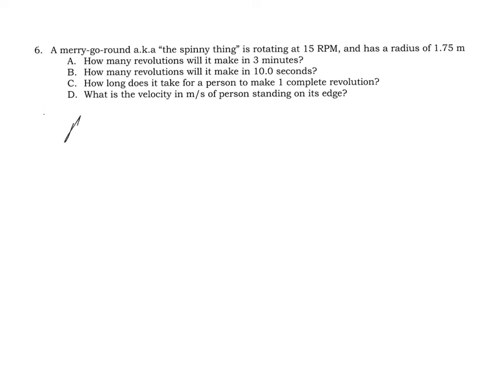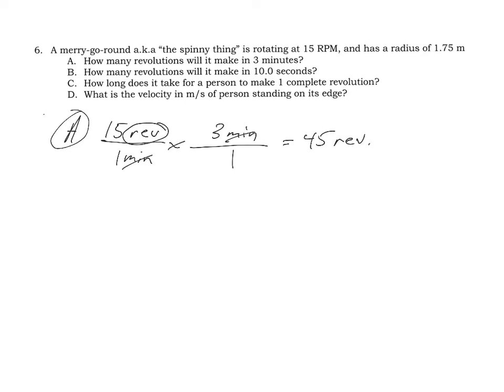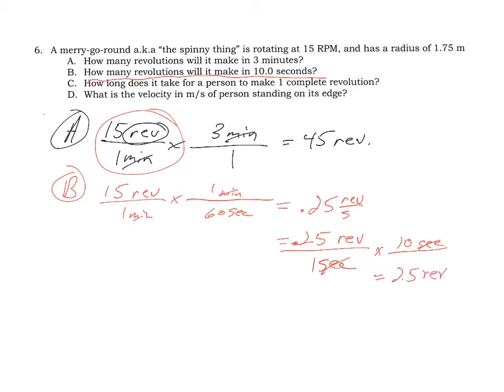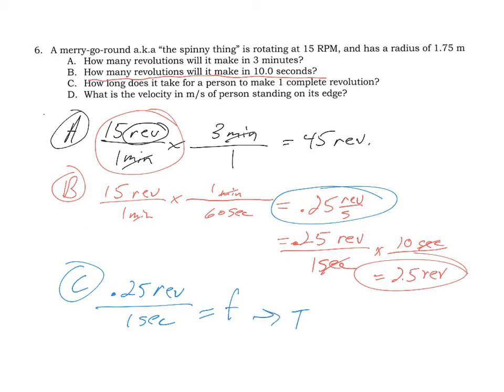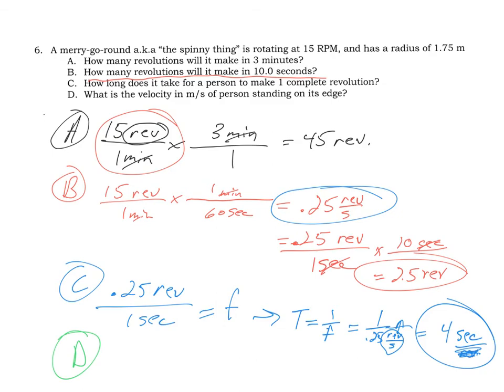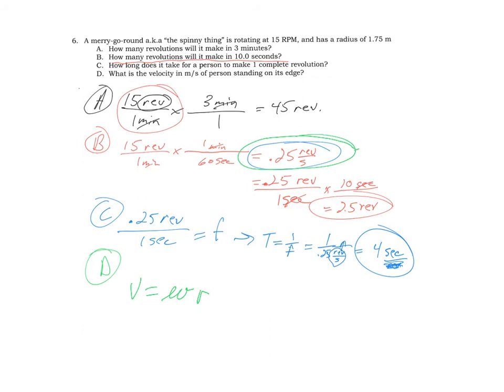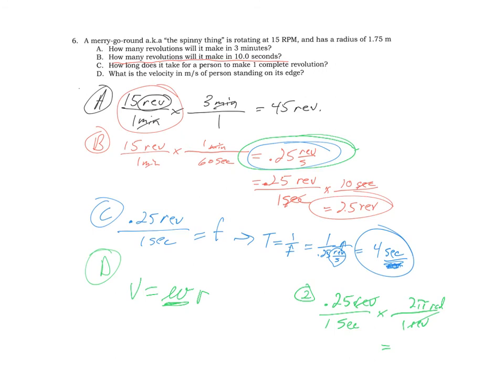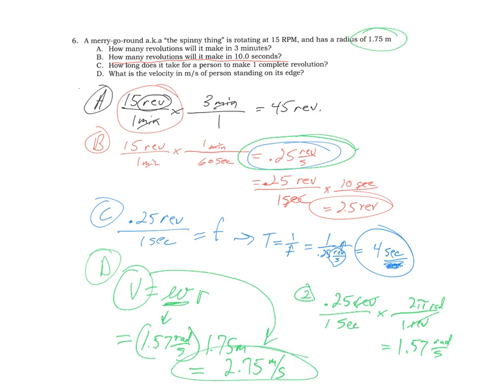Angular Kinematics WS #6